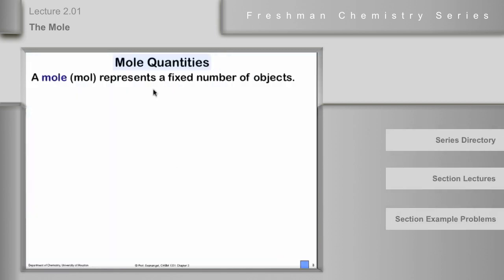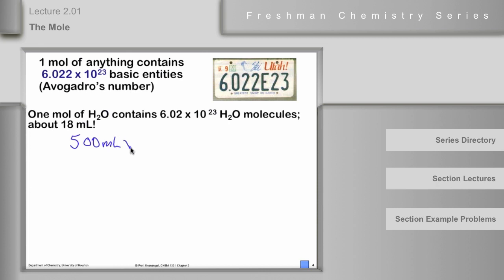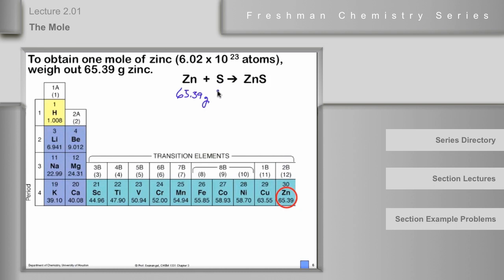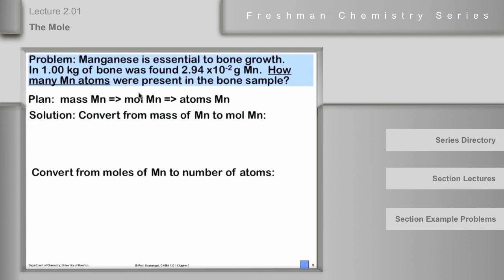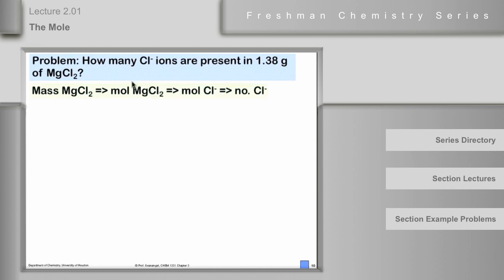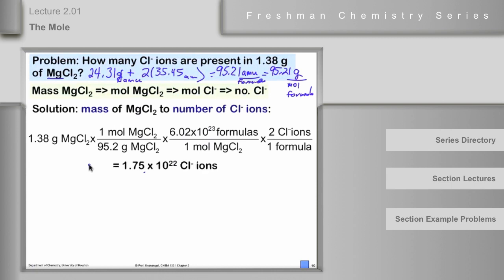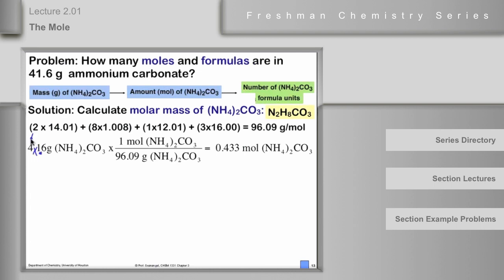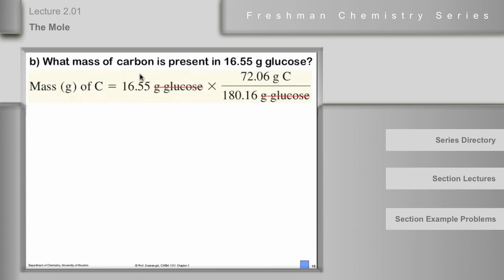Chemistry Help Lecture 2.01: The Mole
In this Chemistry Help Lecture video, Professor Geanangel discusses defining the mole, molar mass, interconverting moles with mass and number of chemical entities, and mass percent from the chemical formula.